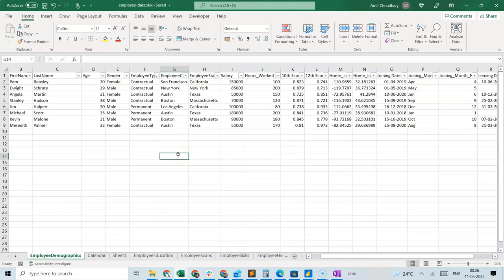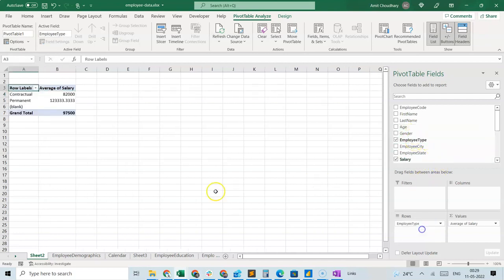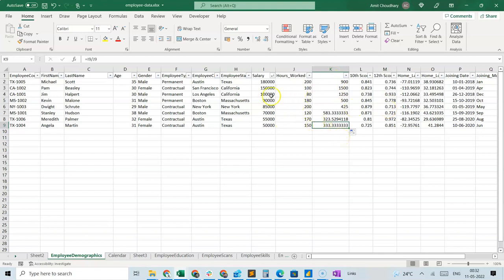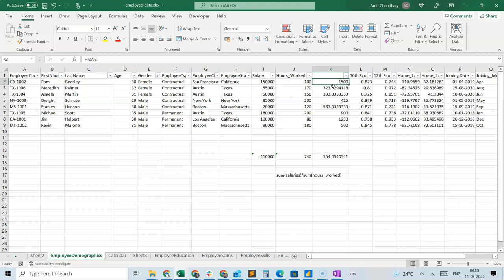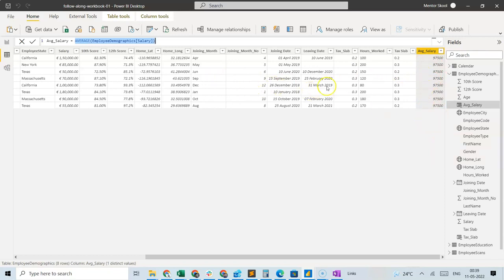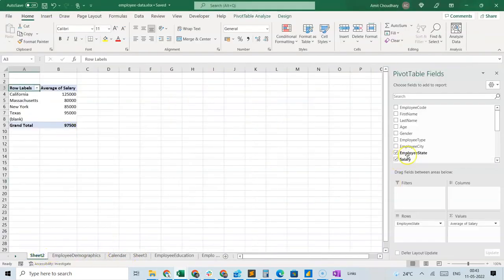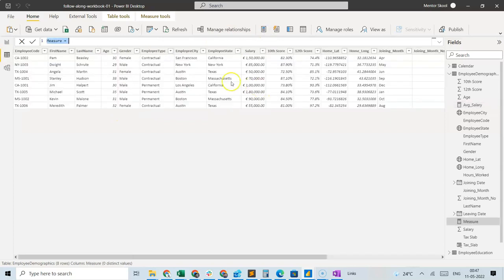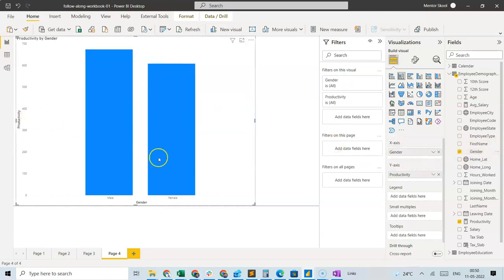How did I use Excel to understand how static vs dynamic aggregations work in Power BI?